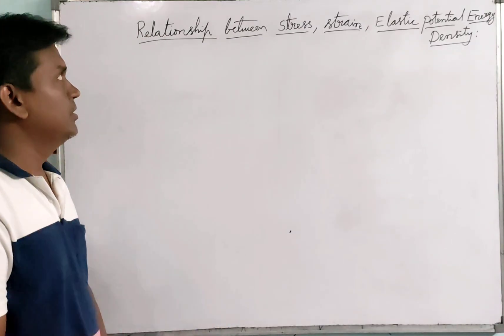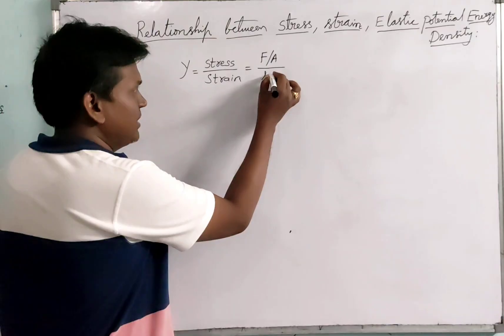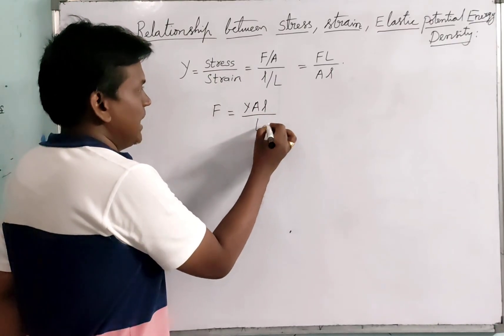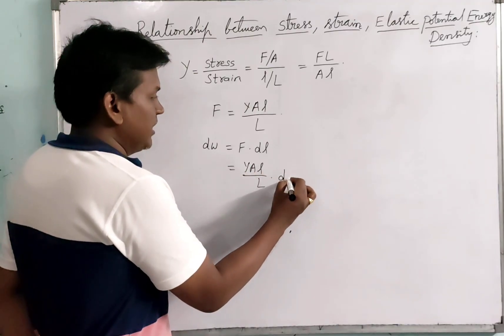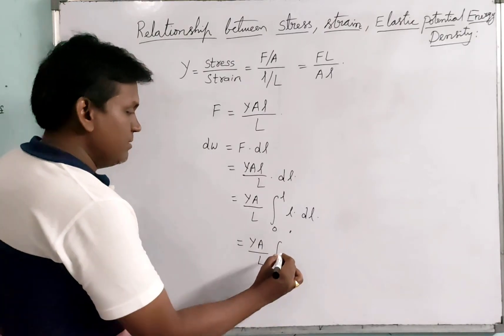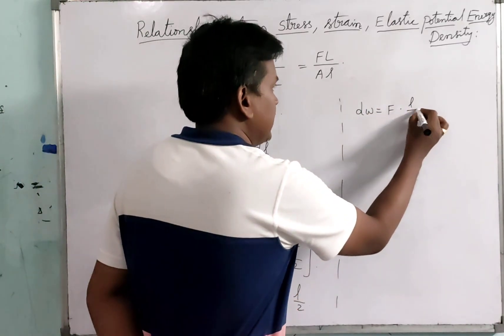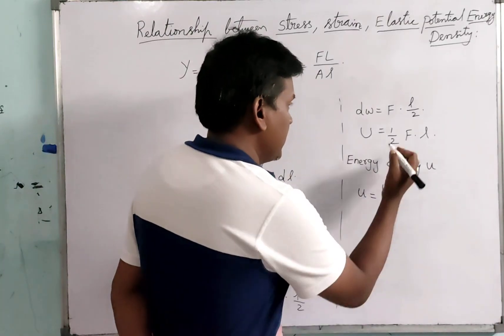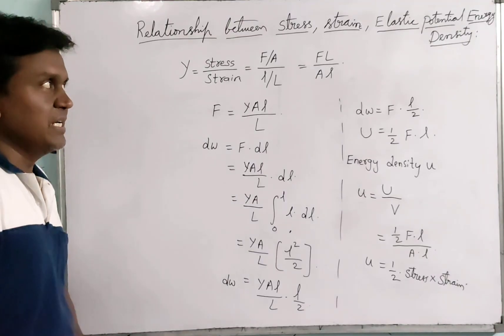Understanding the Relationship Between Stress and Strain: A Deep Dive into Elastic Potential Energy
🔍 Welcome to our deep dive into the fascinating relationship between stress, strain, and elastic potential energy density! In this video, we'll explore fundamental concepts in physics and materials science that are crucial for understanding how materials respond under various loads. Whether you’re a student, a researcher, or just curious about the physical world, you’ll find valuable insights here!

📚 What you’ll learn:
- **Understanding Stress and Strain**: We’ll break down what stress (force per unit area) and strain (deformation per unit length) mean, and how they interact in different materials.
  - *Definition of Stress*: The internal resistance of a material to deformation.
  - *Definition of Strain*: The deformation caused by applied stress.

- **Hooke's Law**: Discover how Hooke's Law relates stress and strain for elastic materials and why this is crucial for understanding elastic potential energy density.
  - *Elastic Limit*: What it means and why it matters for materials engineering.

- **Elastic Potential Energy Density**: Learn how to calculate elastic potential energy density and its significance in engineering applications.
  - *Formula Breakdown*: Understand the formula

    🌟 Elastic Potential Energy Density = (1/2) * Stress * Strain
  - *Real-world Examples*: See how this concept applies to everything from bridges to biomechanics.

🔗 In this video, we’ll also:
- Use visual aids and practical examples to illustrate these concepts.
- Discuss common materials and their stress-strain curves to understand where they behave elastically and plastically.
- Explore the implications of these relationships in designing safer and more efficient structures and products.

- Understanding the relationship between these properties is vital for engineers, architects, and anyone involved in material science. It impacts everything from building safety to the design of everyday objects like mobile phones and sports equipment.